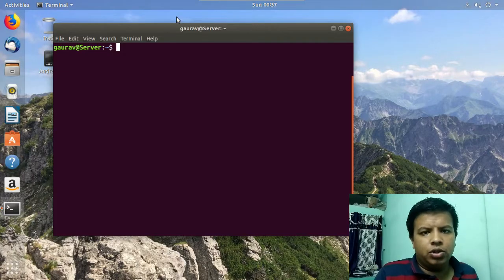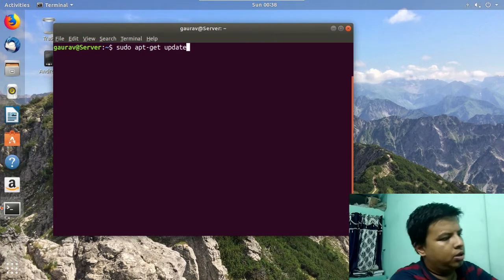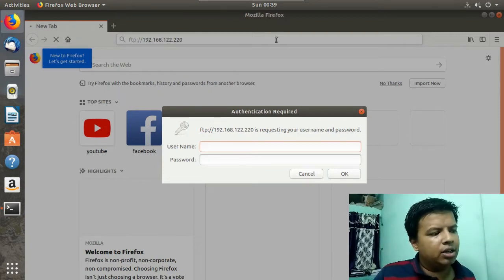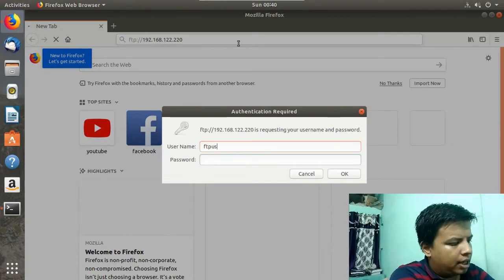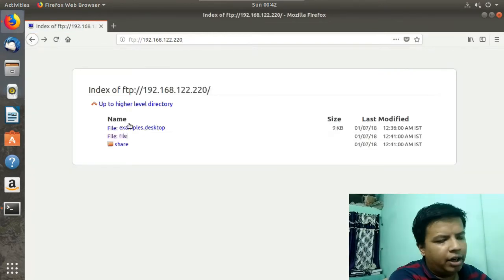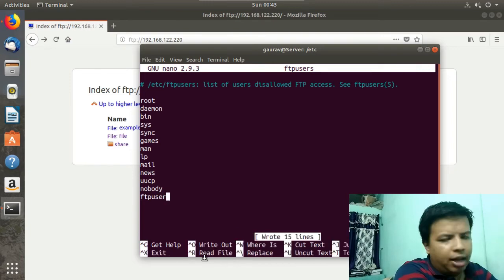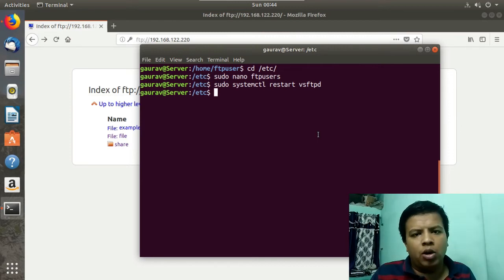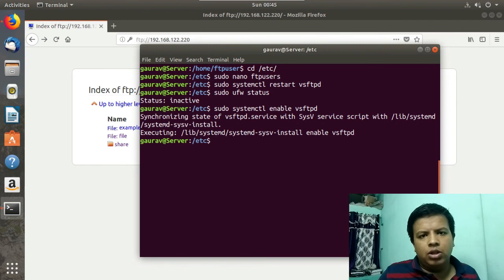How to configure ftp Server in ubuntu 18.04 ( User authentication )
How to configure ftp Server in ubuntu 18.04 ( Anonymous ftp )

What is FTP ?

File Transfer Protocol (FTP) is a standard Internet protocol for transmitting files between computers on the Internet over TCP/IP connections.

FTP is a client-server protocol that relies on two communications channels between client and server: a command channel for controlling the conversation and a data channel for transmitting file content. Clients initiate conversations with servers by requesting to download a file. Using FTP, a client can upload, download, delete, rename, move and copy files on a server. A user typically needs to log on to the FTP server, although some servers make some or all of their content available without login, also known as anonymous FTP.

work on port : 21

protocol : TCP

ubuntu 16.04 ftp server,
ubuntu ftp server gui,
filezilla server ubuntu,
ubuntu vsftpd add user,
vsftpd configuration,
ubuntu ftp client,
ubuntu sftp server,
vsftpd chroot,
vsftpd ubuntu
ubuntu ftp download
ubuntu sftp server,